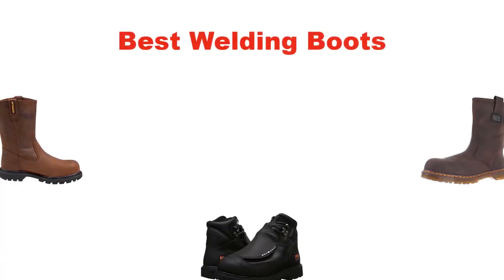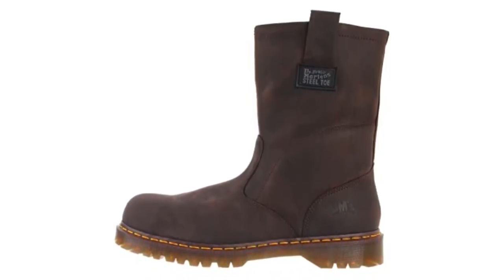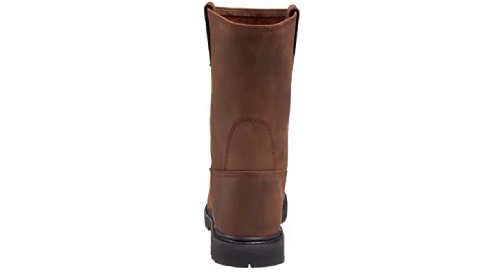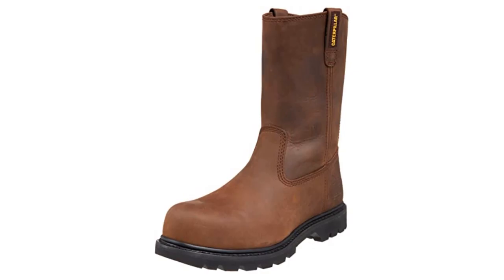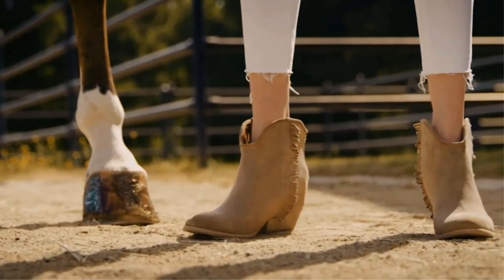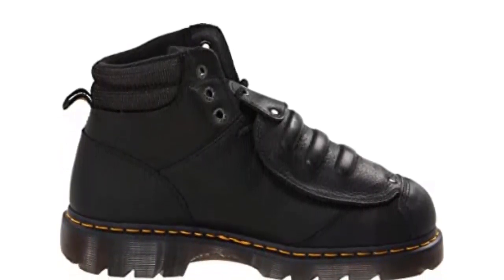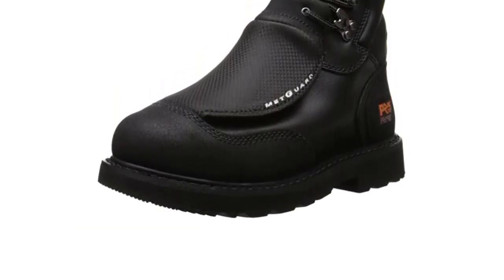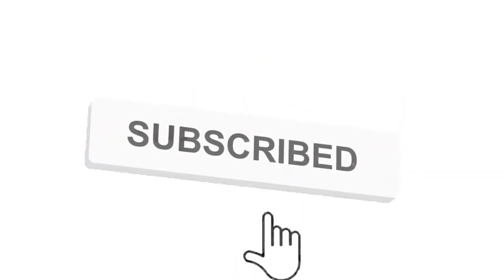✅ Best Boots for Welders Reviews in 2023 ✨ Top 5 Tested [Buying Guide]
✅ Best Boots for Welders Reviews in 2023 ✨ Top 5 Tested [Buying Guide] “ad”

📌Product Link📌:
📌 1. Dr. Martens, Men's Icon 2295 Steel Toe Heavy Industry Boots.
📌 Best Prices      :
📌 2. Caterpillar mens Revolver Pull-on Steel Toe Work Boot.
📌 Best Prices      :
📌 3. Ariat Quickdraw VentTEK Western Boot.
📌 Best Prices      :
📌 4. Dr. Martens, Men's Ironbridge Met Guard Heavy Industry Boots.
📌 Best Prices      :
📌 5. Timberland PRO Men's 40000 MetGuard 6" Steel-Toe Boot.
📌 Best Prices      :
In this video, We are going to show some of the Best Boots for Welders Reviews that are best sold and reviewed in the last couple of months on amazon.
✔️Top 5: Best Welding Work Boots in 2021 | Top 5 Welding Boots 🤩
How To Select The Best Work Boots For Welding.
Best Welding Work Boots 2021 | Top 10 Welding Work Boot Buying Guide 🤩

Products Description:
Number 1.
Our overall best pick is Dr. Martens, Men's Icon 2295 Steel Toe Heavy Industry Boots.
The great positive about Dr Martens is that you can wear these boots for long hours for the full day and still not experience anything but comfort. You may be tired from the day’s work, but your feet will not feel discomfort from being inside your work boots for up to 24 hours.

Number 2.
Our 2nd best pick is Caterpillar Men's Revolver Pull-On Steel Toe Work Boot.
If you’d prefer slip-on work boots instead of the tie-around type, consider the Caterpillar Revolver shoes. They will also provide you with the necessary protection against all the potential welding hazards. And while providing durability and protection, they also don’t sacrifice the comfort.

Number 3.
Our 3rd best pick is Ariat Sierra Wide Square Toe Steel Toe Work Boots.
Ariat presents a very crafty styled Men’s Sierra Wide Square Steel Toe working boot made from 100% Leather. The imported quality boot comes with a rubber sole with a proper western style.

Number 4.
Our 4th best pick is Dr. Martens, Men's Ironbridge Met Guard Heavy Industry Boots.
Dr. Marten’s also offers a great rugged pair of welding boots that are designed to stand up to the toughest wear. The boot construction offers exceptional stability and durability.

Number 5.
Last but not the least, our 5th best pick is Timberland PRO Men's 40000 MetGuard 6" Steel-Toe Boot.
One of our favorite welding boots is also the Timberland PRO 40000 model. It offers maximum agility and freedom of movement while also guaranteeing that your feet are protected against any potential work hazard.